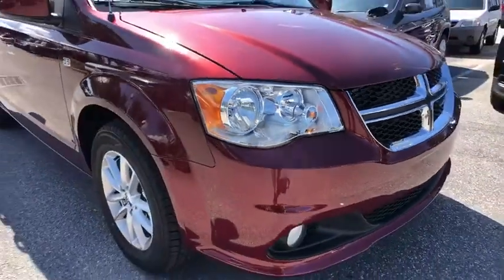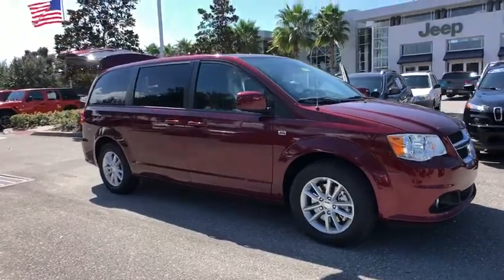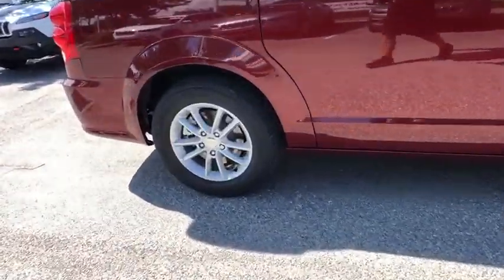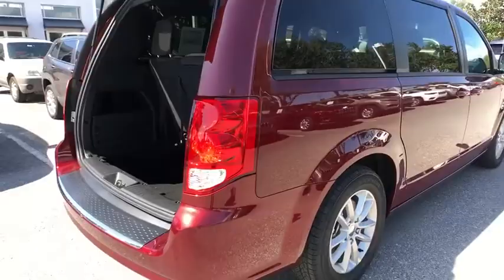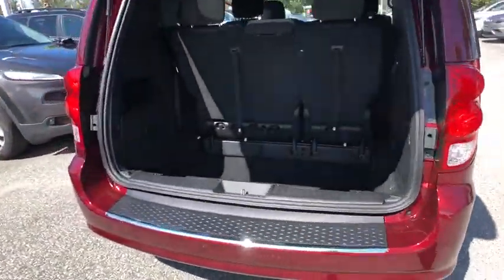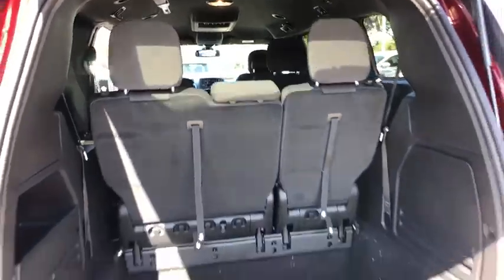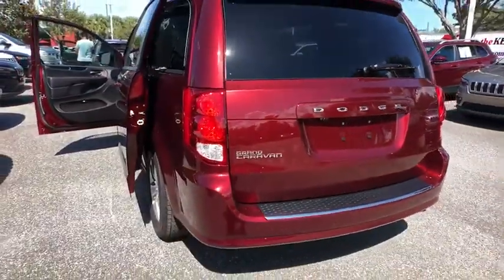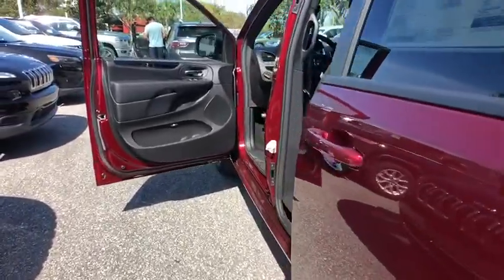2019 Dodge Grand Caravan Orlando, Deltona, Sanford, Oviedo, Winter Park, FL R779583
2019 Dodge Grand Caravan SE 35th Anniversary Edition - Stock#: R779583 - VIN#: 2C4RDGBG9KR779583